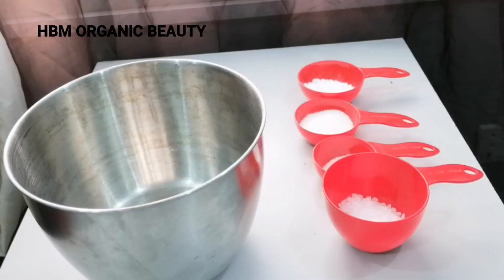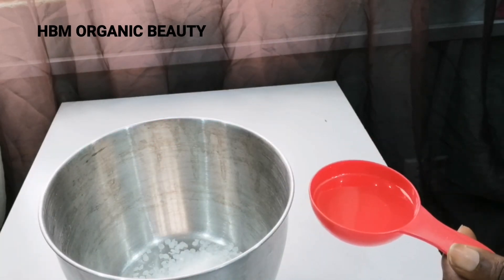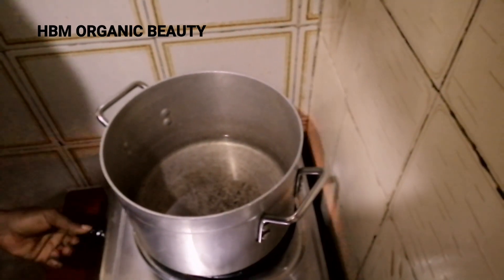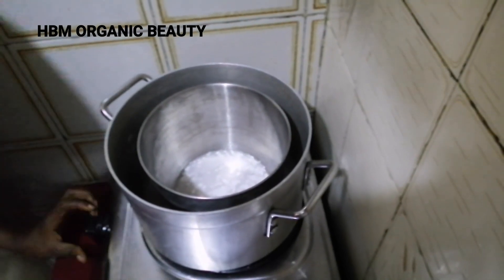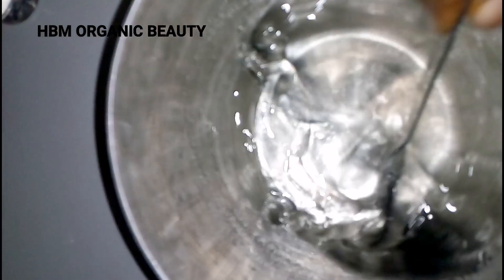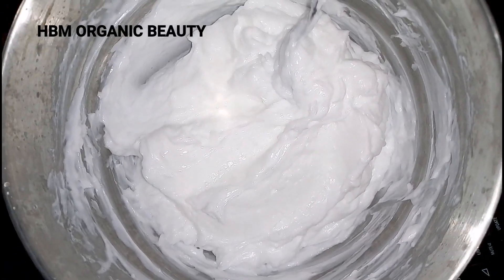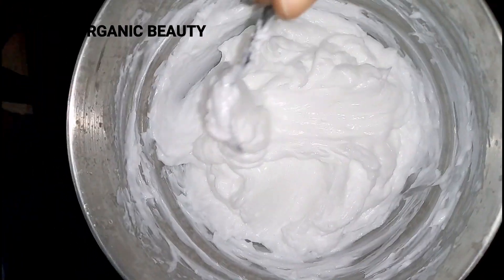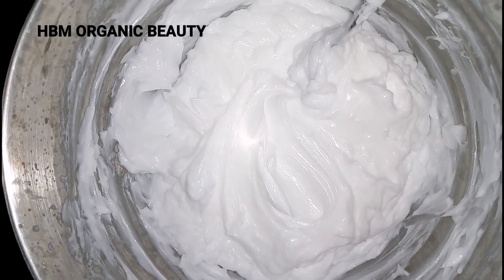How to make whitening organic base cream/DIY base cream for promixing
DIY organic whitening base cream at home.

Recipe :
 2tsp Ewax
 1tsp Stearic acid
80ml Veg. Glycerin
1tsp Glycolic acid
 1tsp Lactic acid preservative